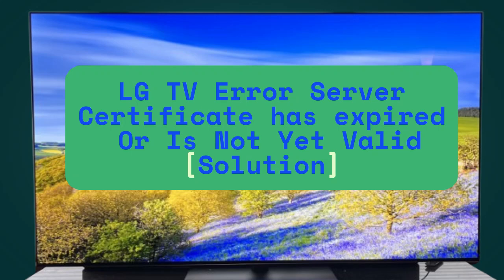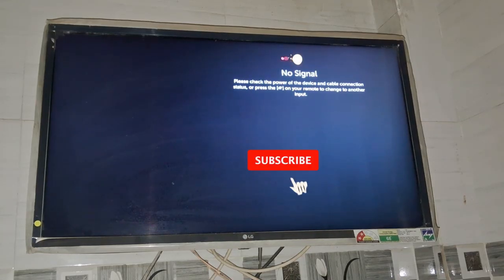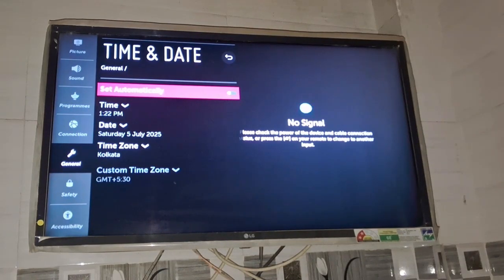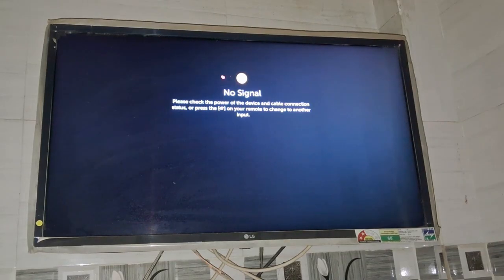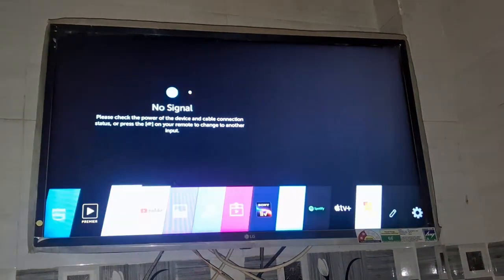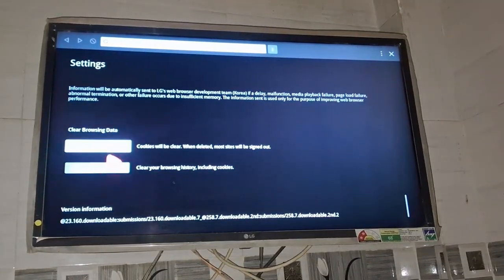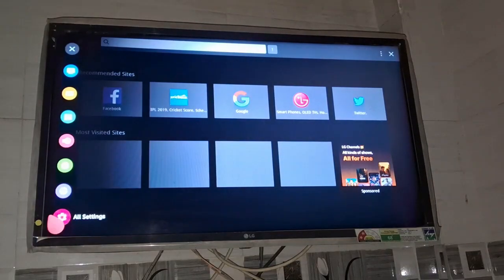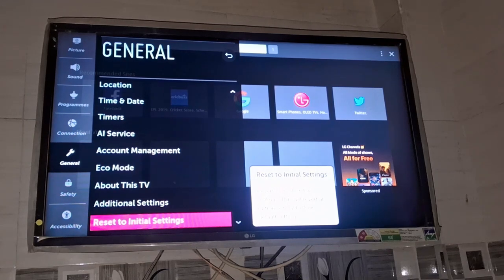LG TV Error Server Certificate has expired Or Is Not Yet Valid [Solution]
Are you getting the following error message in your LG TV?

Server Certificate has expired or is not yet valid as the set time on TV is different from the current time. Please check time settings.

Here are fixed for the LG TV unable to load server certificate cannot be trusted problem:

Step 1 – Select Correct Time Zone

• Go to TV Settings
• Click on “All Settings”
• Choose “General”
• Then “Time”
• Set “Automatically”
• Or, you can also choose “Custom Time”

Step 2 – Check Internet Connection, Router and Plug-In Cables

Step 3 - Clear Web Browser Cache and Cookies

• On the Dashboard of your LG TV, scroll to Web Browser and open it
• At the top right hand side of the web browser, click three dots i.e. Menu
• Select “Settings”
• Scroll down and tap on “Clear Cookies” and then tap on “Clear All Browsing Data”

Step 4 – Factory Reset

Unable to load Server certificate has expired LG TV, server certificate error in lg tv, how to resolve sever error in lg smart tv,